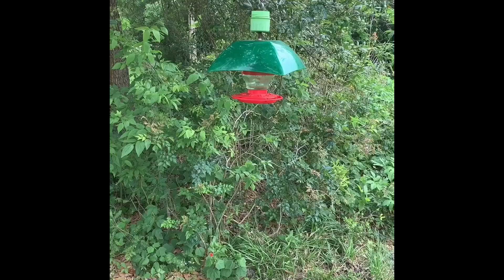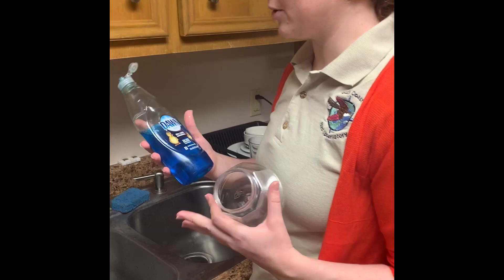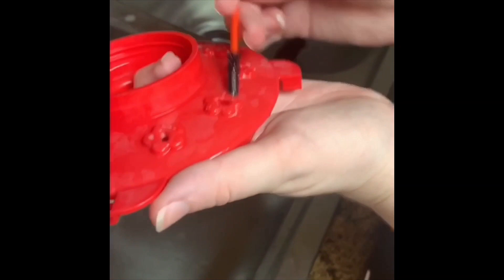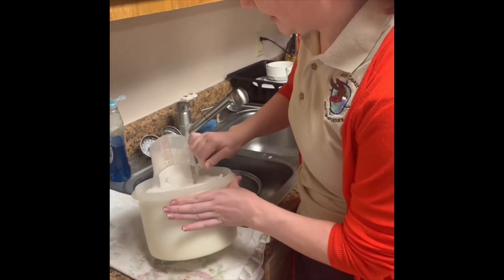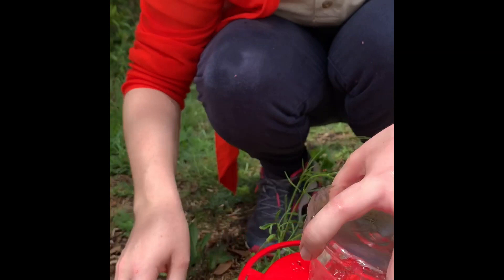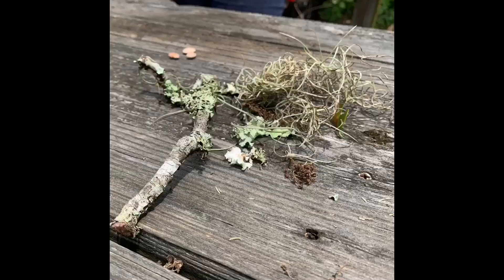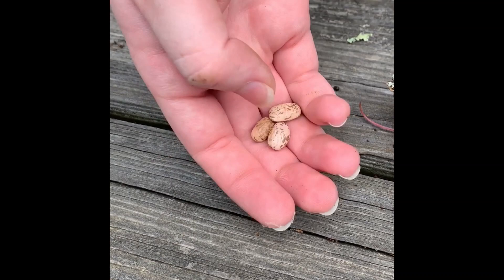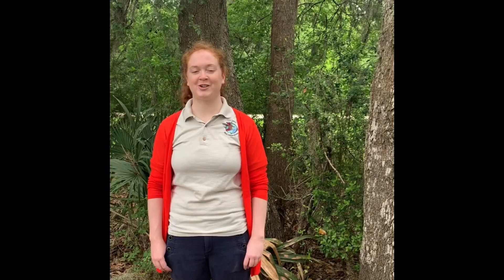Backyard Hummingbirds 101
Learn how to properly clean your hummingbird feeders, make nectar, and attract more hummingbirds to your yard. Bonus: Watch how these birds make their nests.
Video by Celeste Silling and Morgan Barnes. Photo/videos by Celeste Silling, Morgan Barnes, Sue Heath, and Mike Williams.